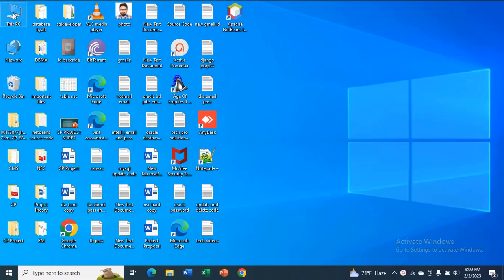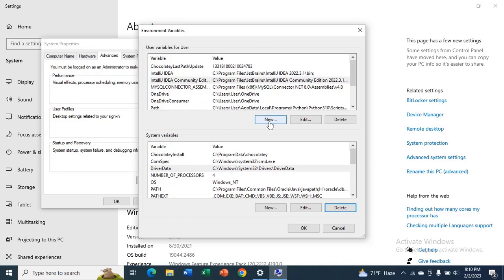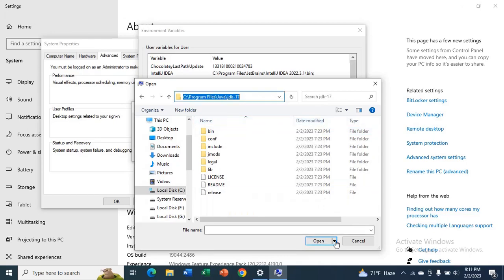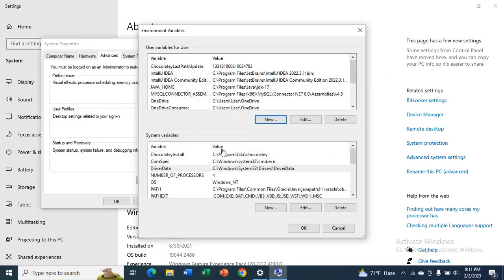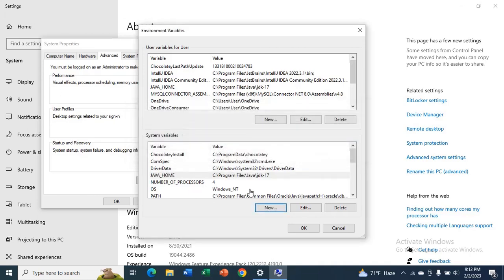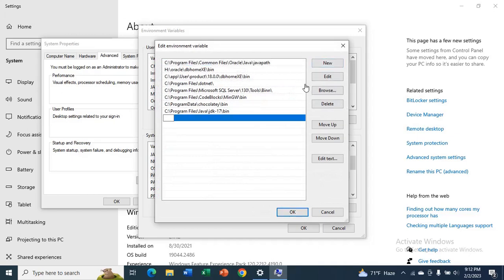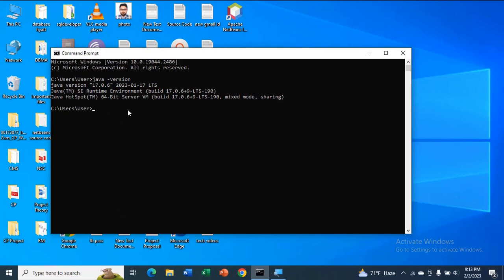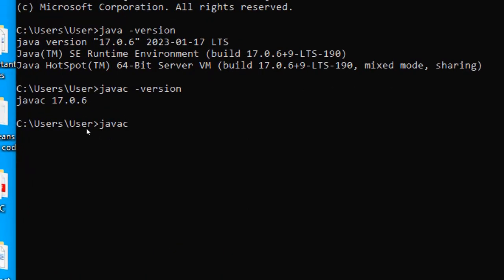How to Set Environment Variables for Java JDK in Windows 10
Set Java Environment Variables on Windows 10

Type following commands in cmd
java -version
javac -version
javac